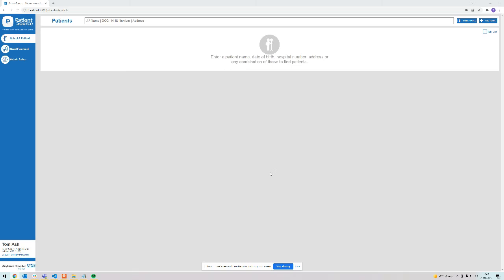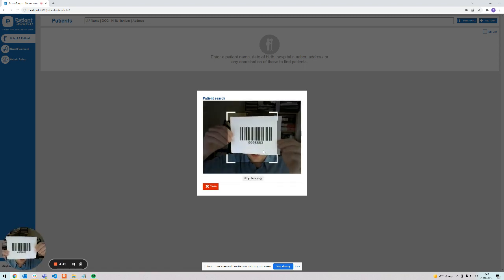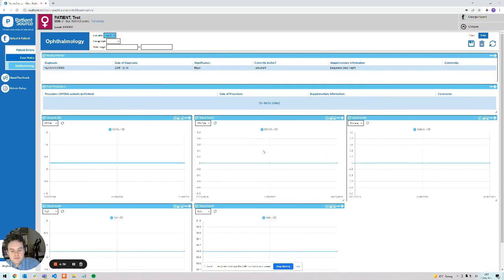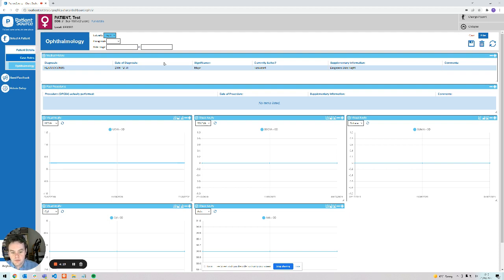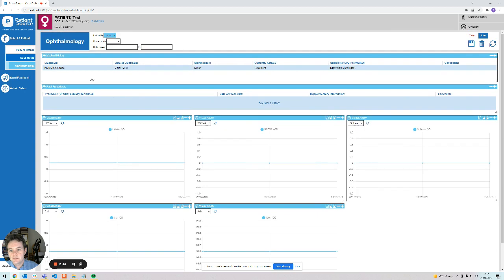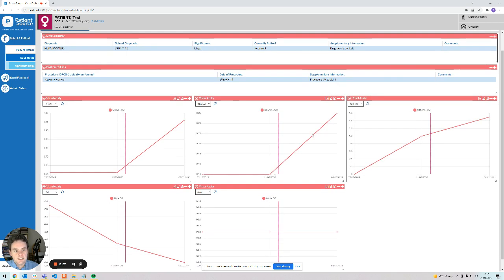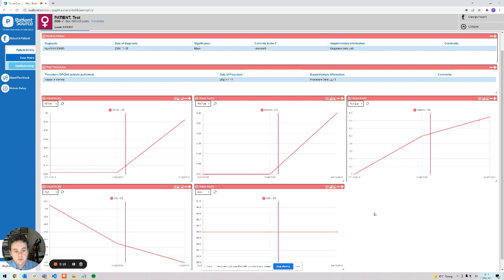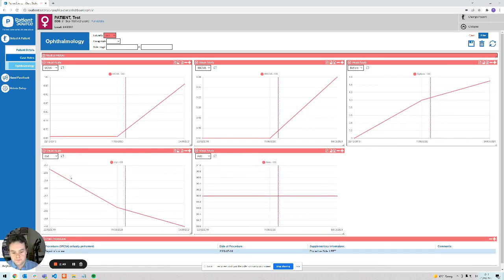Ichilov Hospital Ophthalmology bespoke solution.